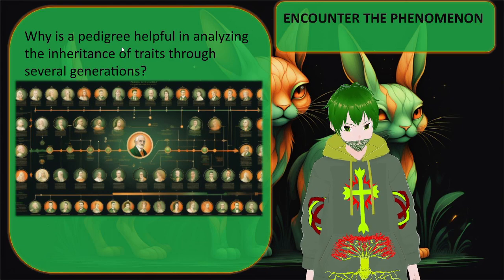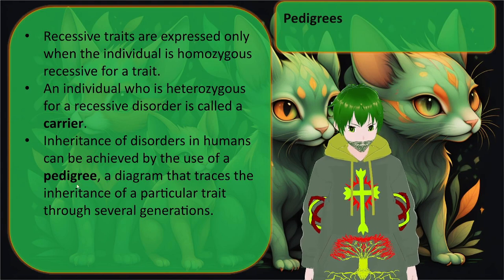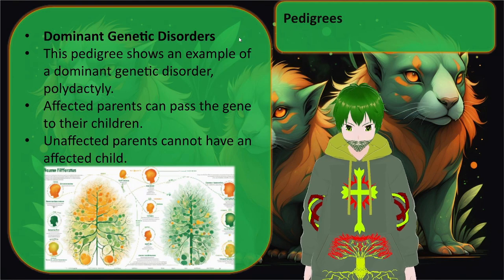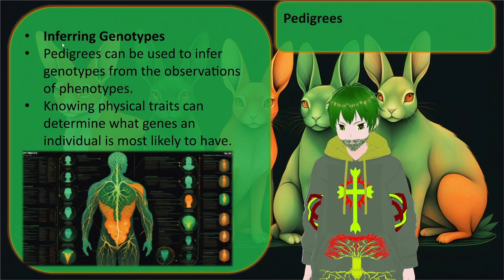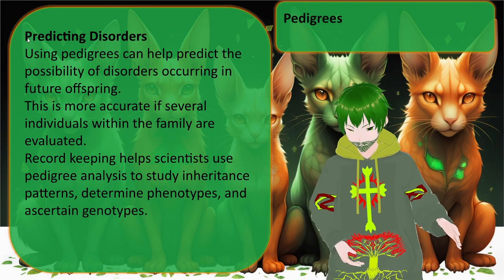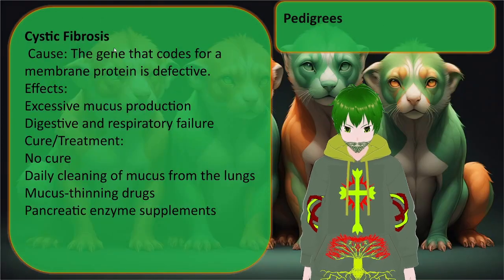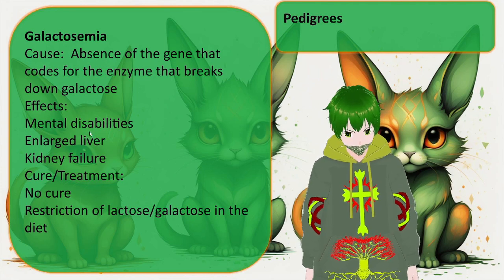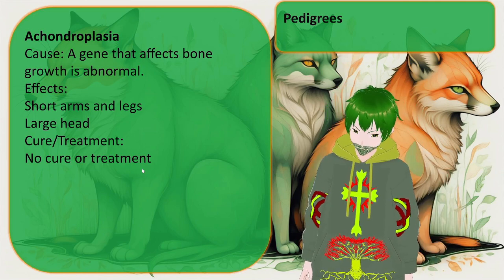Pre AP Bio Unit 3 Module 10 Day 3 Video 1